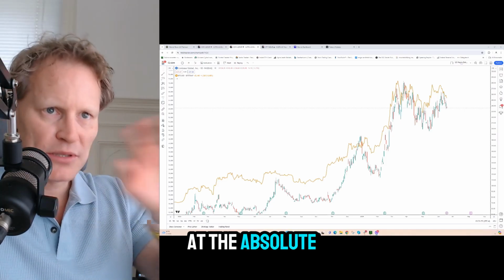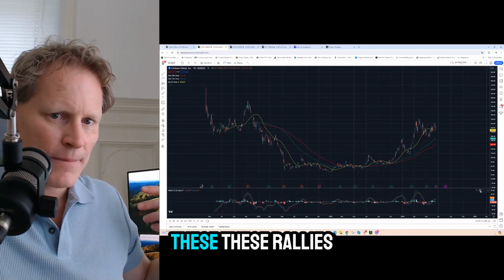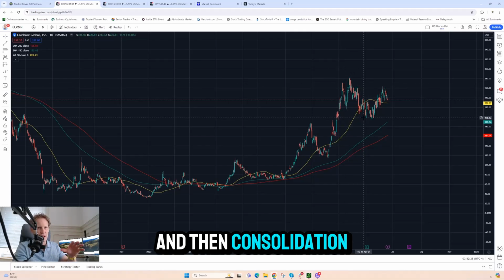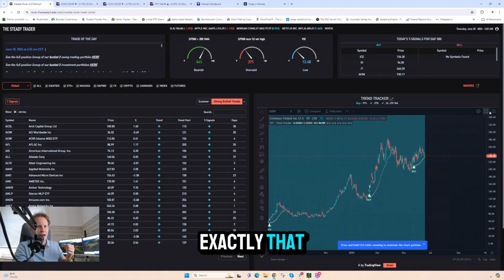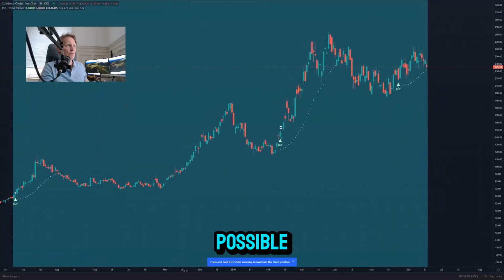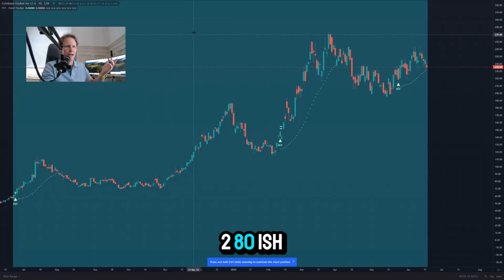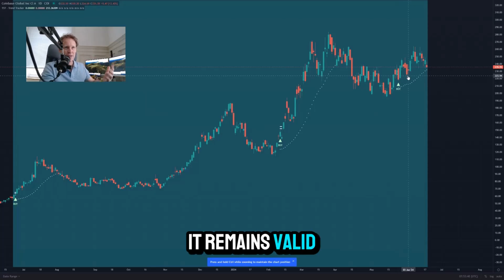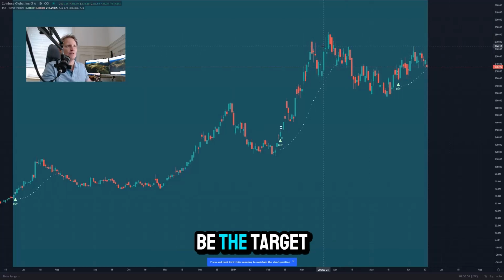Predicting the Next Big Move with Our Secret Algorithm!